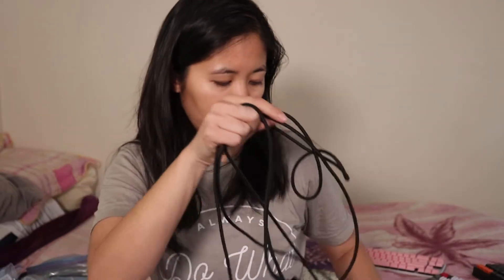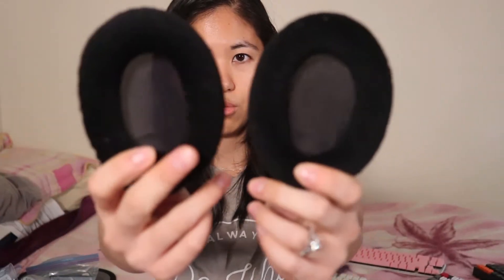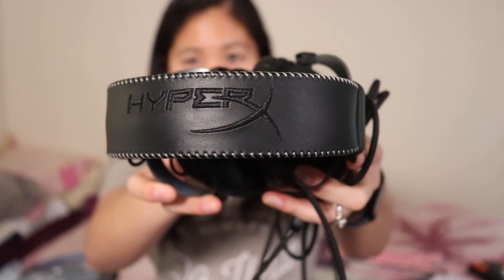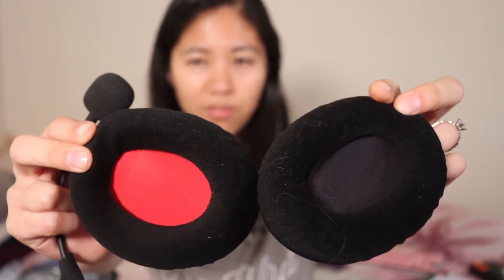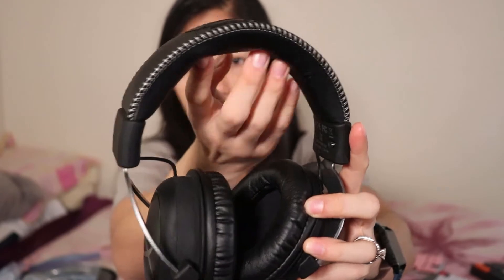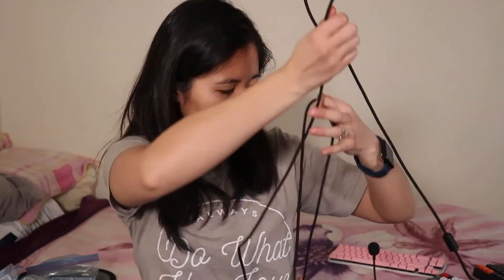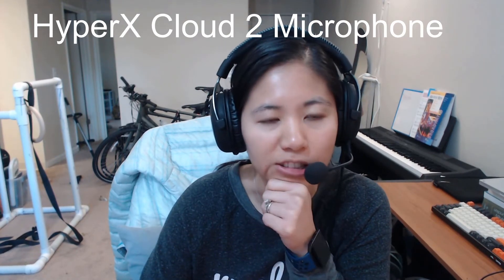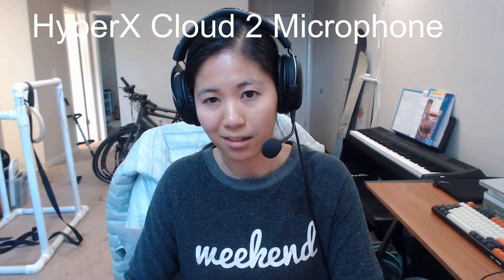HyperX Cloud II Headset Review in 2020 With Microphone Test - 3 YEARS REVIEW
HyperX Cloud II Headset Review in 2020 With Microphone Test - Still Worth It? 3 YEARS OLD HEADSET
Black & Red (Amazon)

In this video, Betty from Switch and Click reviews the HyperX Cloud 2 (II) Gaming Headset with a microphone and sound test. It costs $80-100 and came out in 2016. It's 2020 now, and is the headset still worth it for gaming? Bought in April 2017.